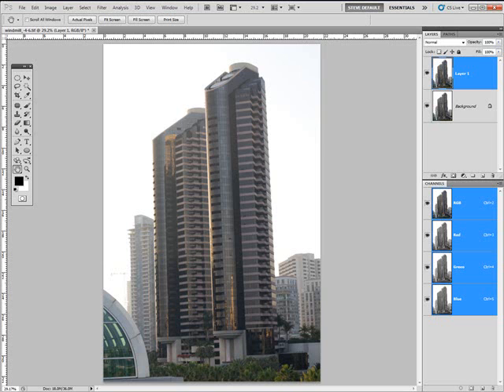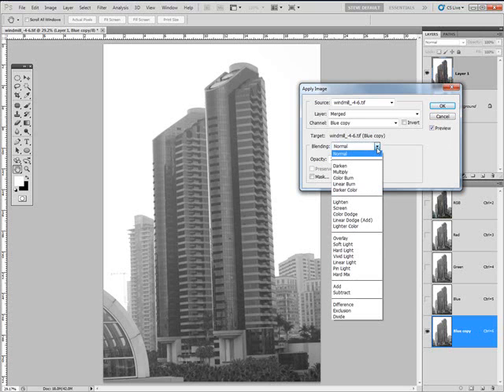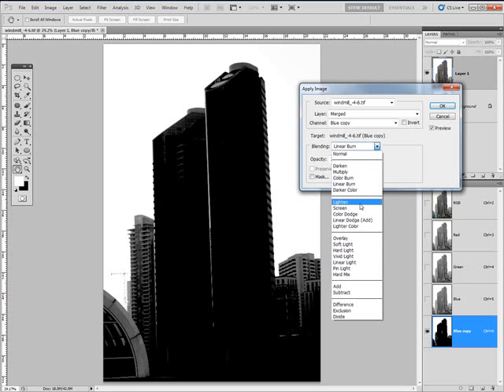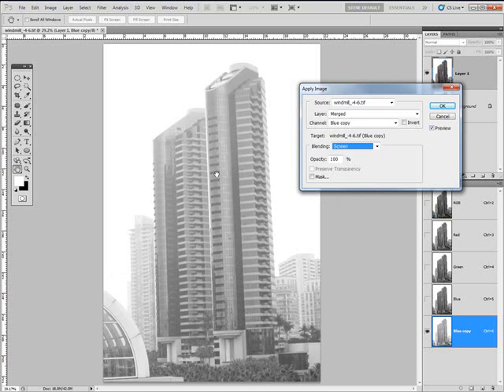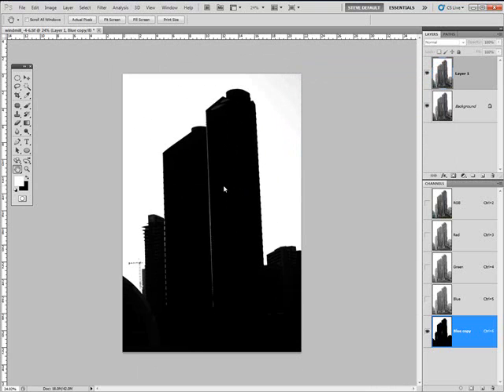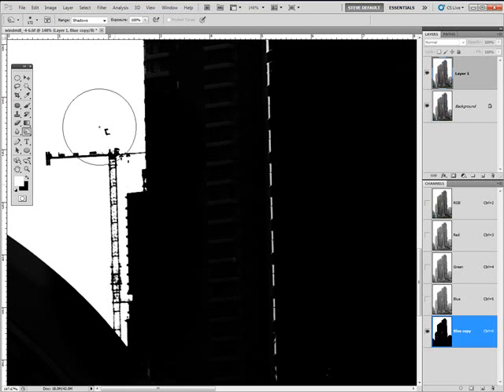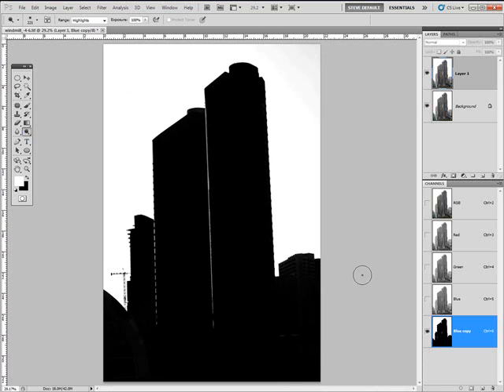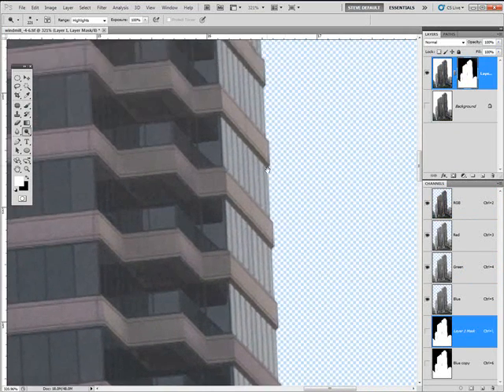Making the Connection Between Channels & Selections 4